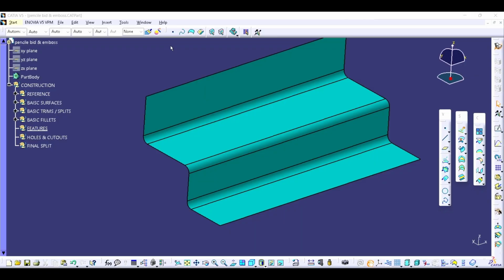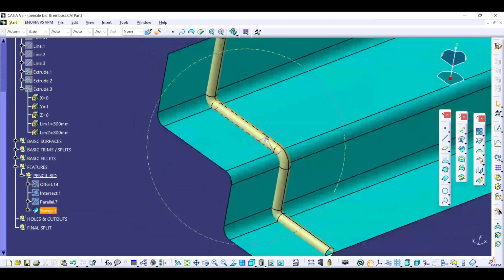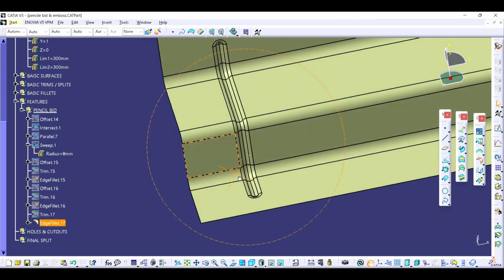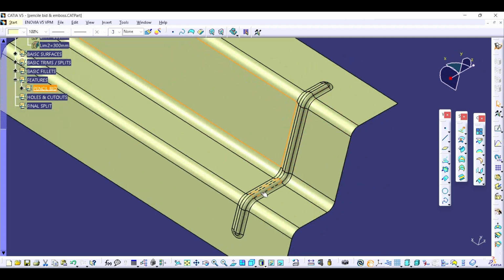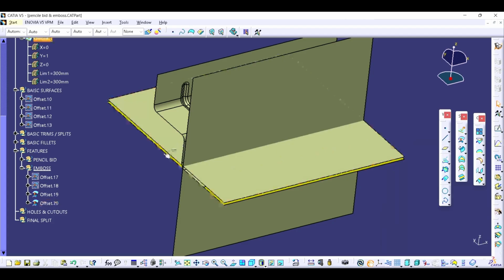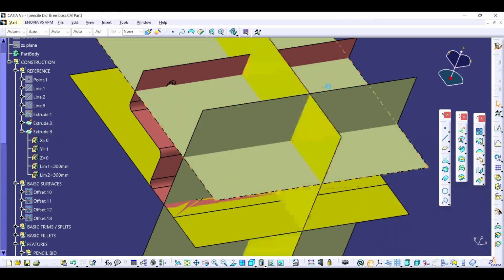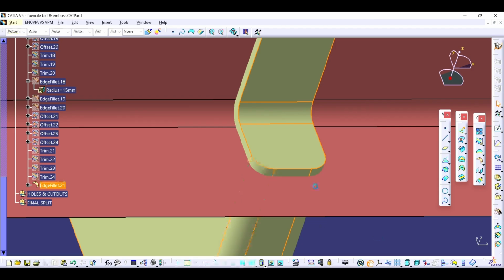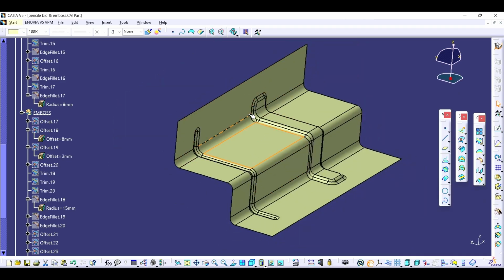How to Create Embossed & BID Features in CATIA V5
Learn how to create a Embossed & BID Features in CATIA V5 using the Generative Shape Design workbench. This step-by-step tutorial will guide you through the surfacing process, making it easy to understand for beginners and useful for advanced users.

If you are practicing BIW surfacing or CAD modeling, this method will help you build a clean tree structure and improve your design workflow.

📌 Topics Covered:

Introduction to Embossed & BID Features

Using Generative Shape Design

Step-by-step Embossed & BID Features creation process

Best practices for surfacing in CATIA V5